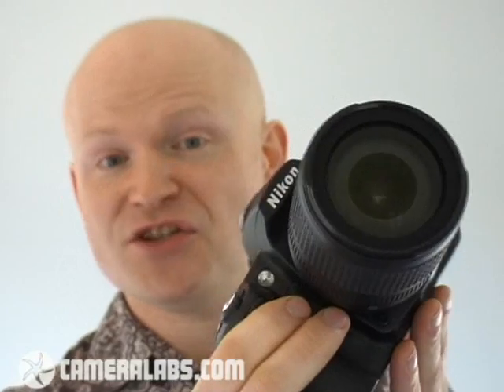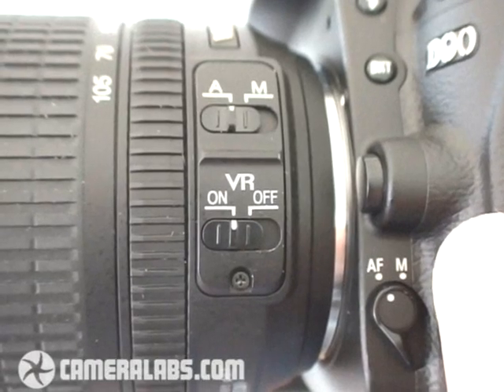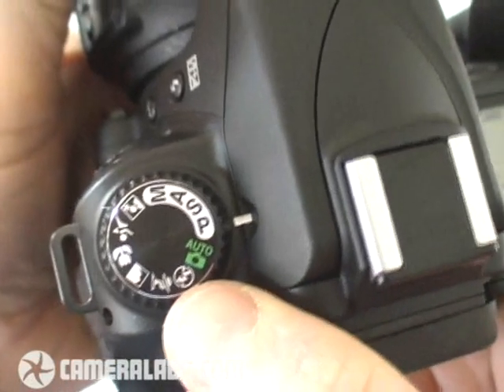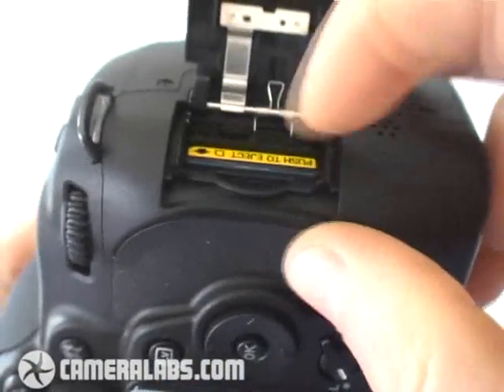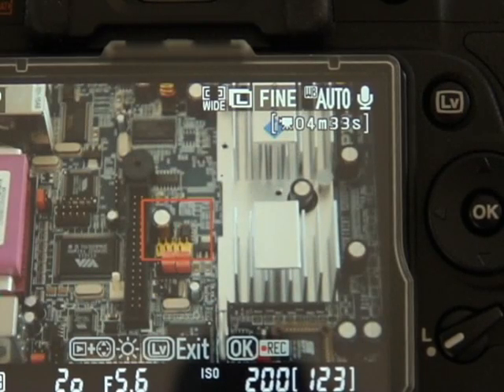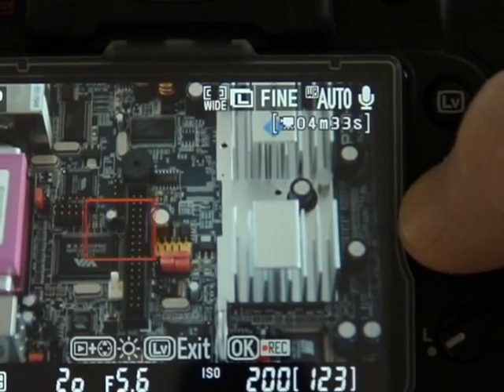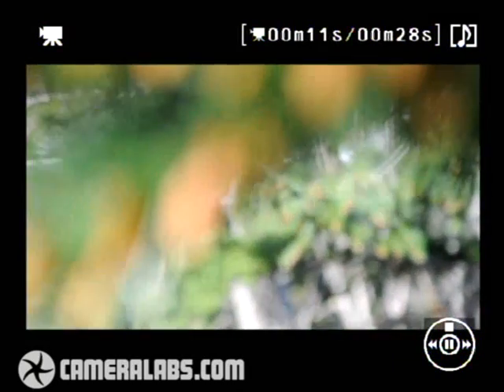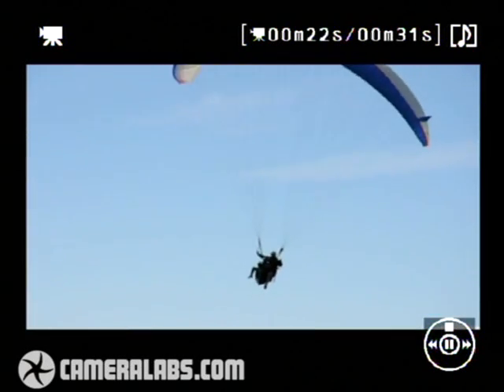Nikon D90 review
. A ten minute video tour around Nikon's latest mid-range DSLR, the D90, including clips from its movie mode, by Gordon Laing, Editor of . For our full review, sample images and current pricing, please click the link at the start of this text or visit cameralabs . com.